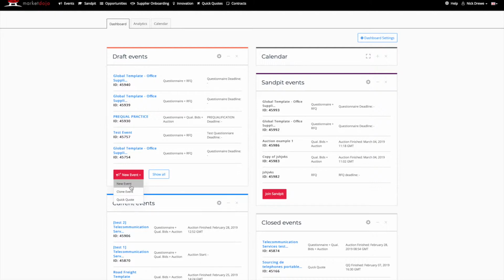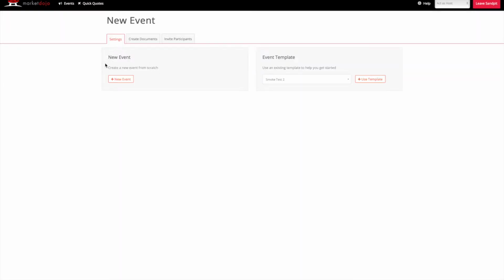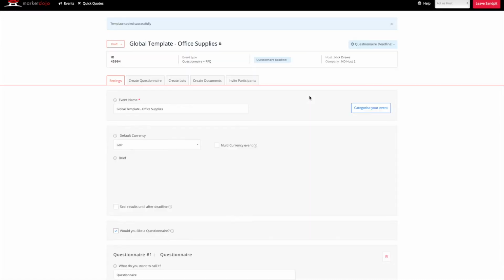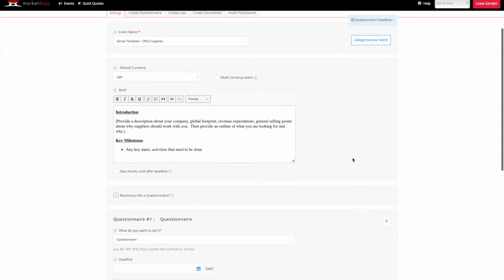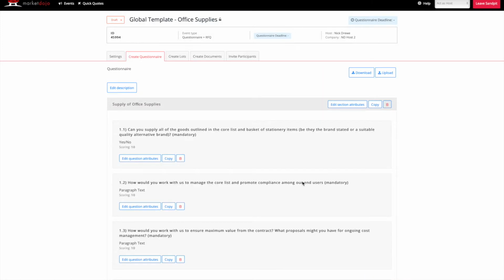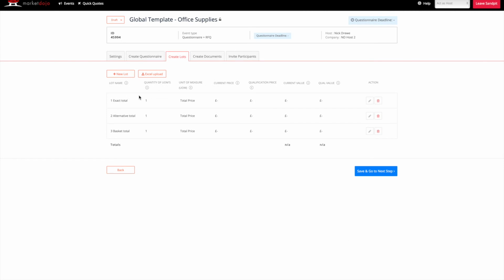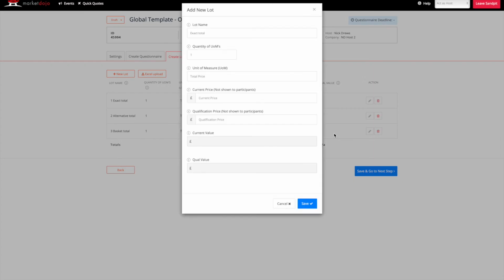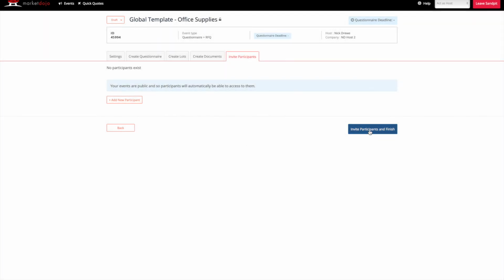How to use Market Dojo's Global Templates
This video displays just how easy it is to set up an event within the Market Dojo tool, using our latest Global Templates feature